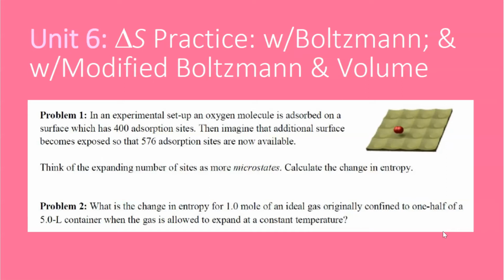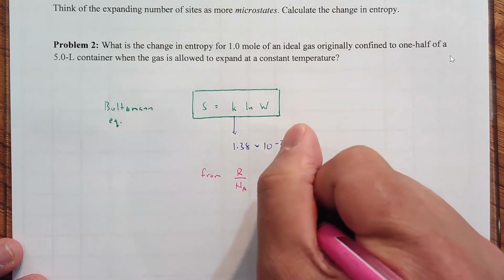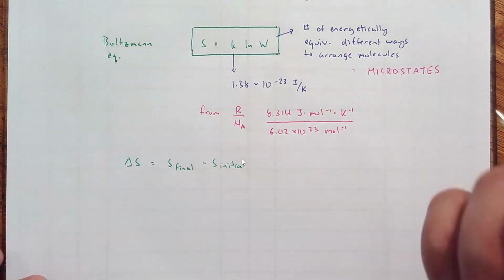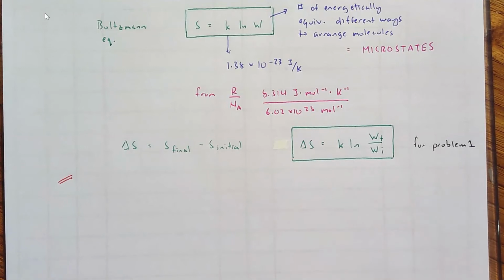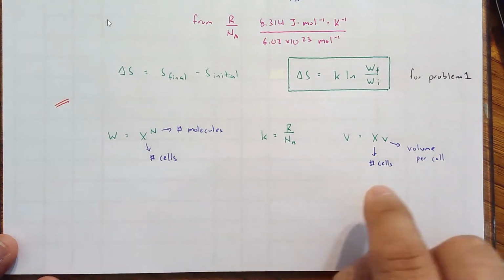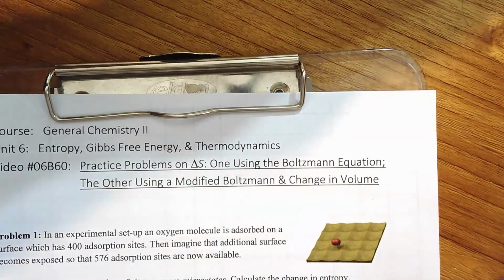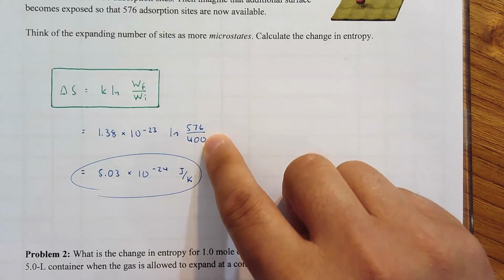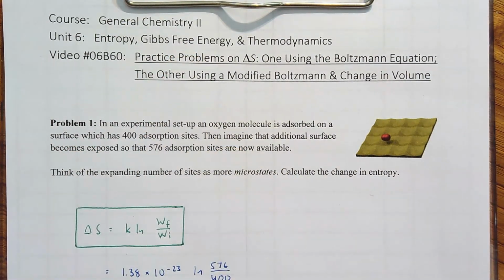Two Entropy Problems: One Using Boltzmann Eq; Another w/a Modified Boltzmann Eq & Change in Volume